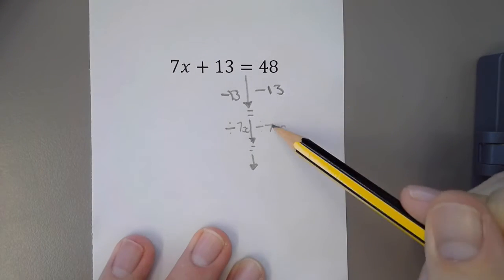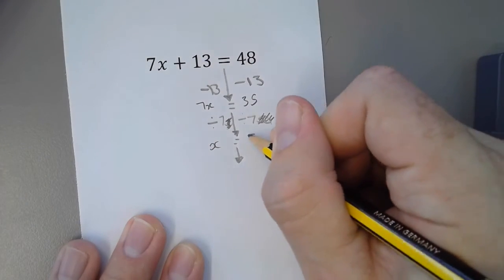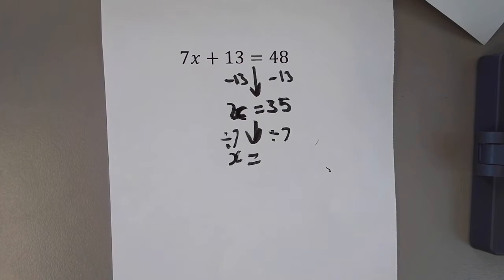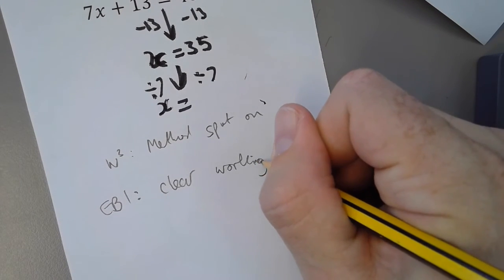My Favourite Mistake Y7 equations